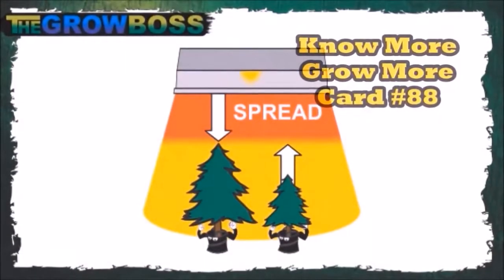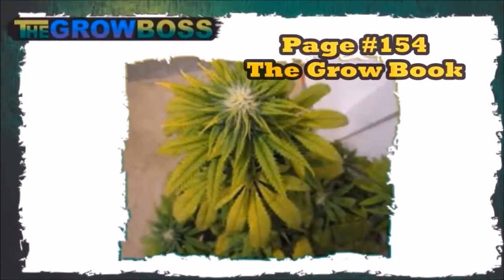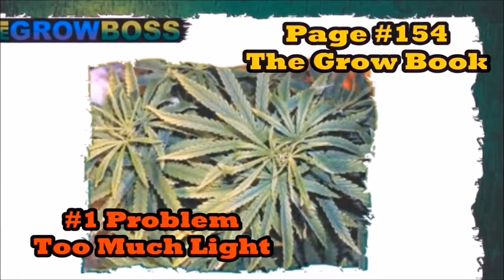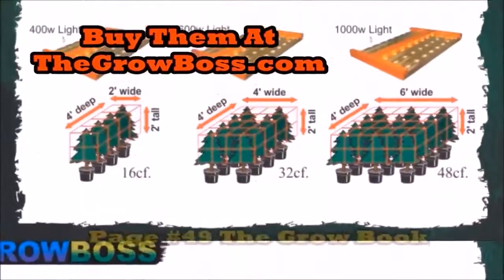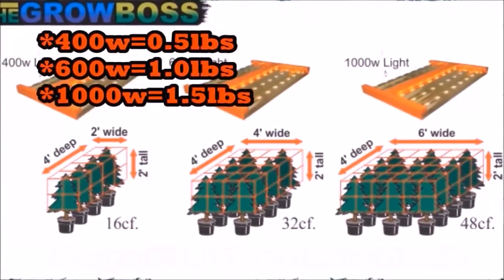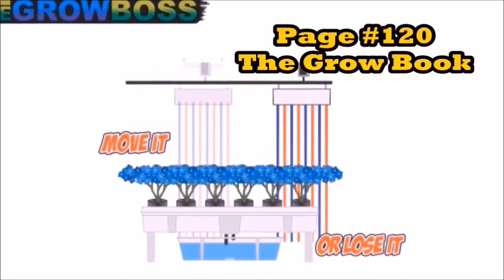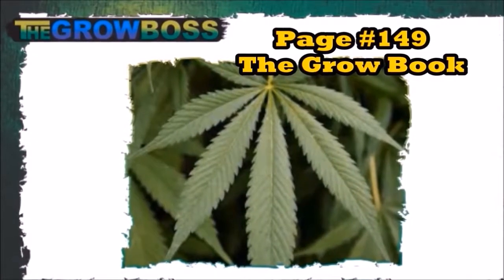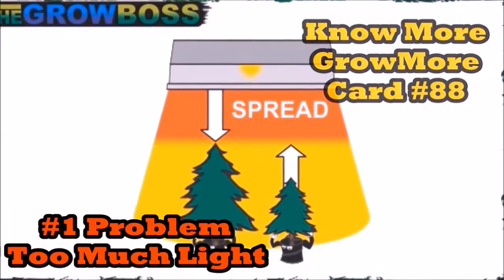Marijuana Garden Rescue How Far Away Should Your Lights Be